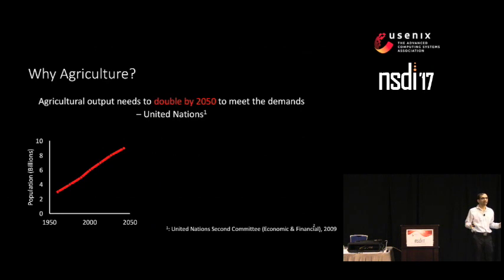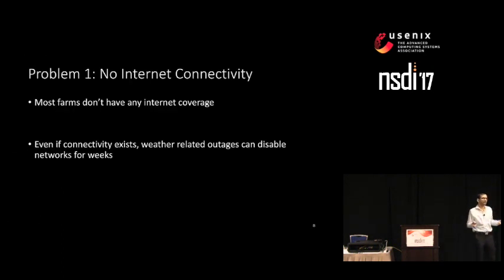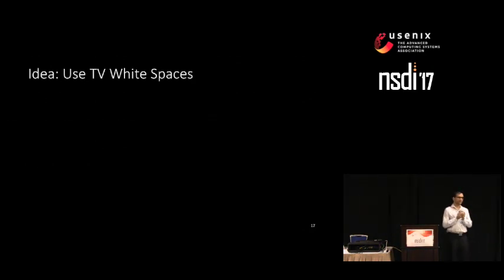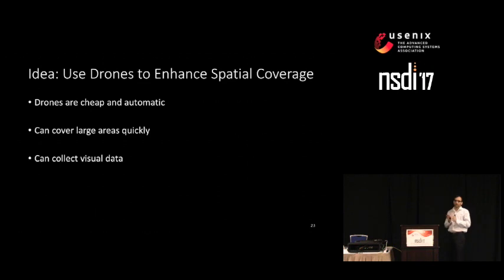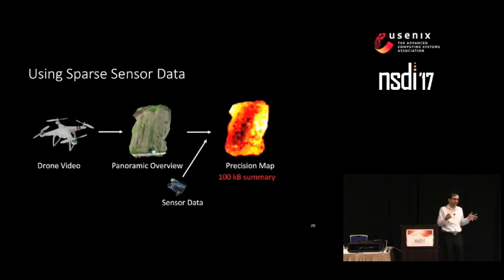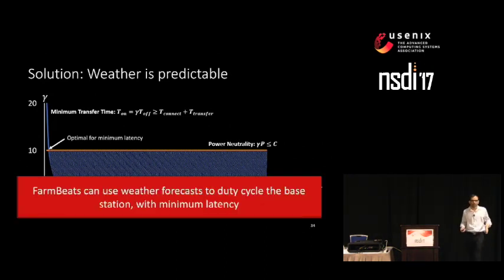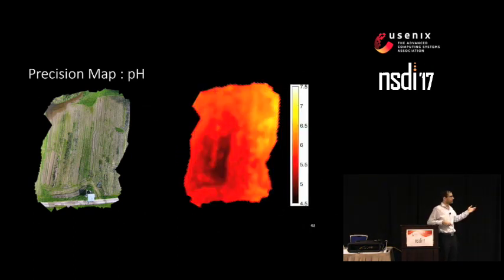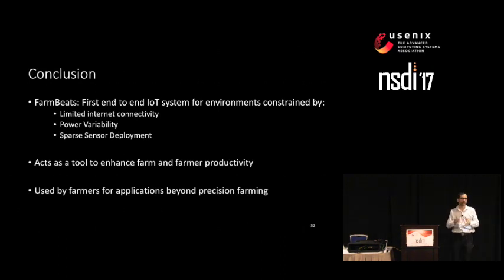NSDI '17 - FarmBeats: An IoT Platform for Data-Driven Agriculture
FarmBeats: An IoT Platform for Data-Driven Agriculture

Data-driven techniques help boost agricultural productivity by increasing yields, reducing losses and cutting down input costs. However, these techniques have seen sparse adoption owing to high costs of manual data collection and limited connectivity solutions. In this paper, we present FarmBeats, an end-to-end IoT platform for agriculture that enables seamless data collection from various sensors, cameras and drones. FarmBeats’s system design that explicitly accounts for weather-related power and Internet outages has enabled six month long deployments in two US farms.